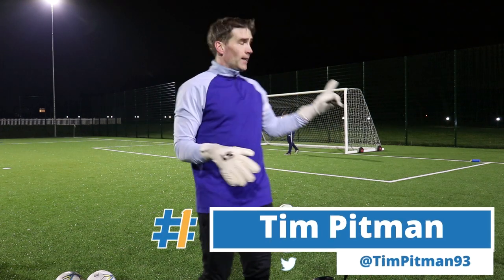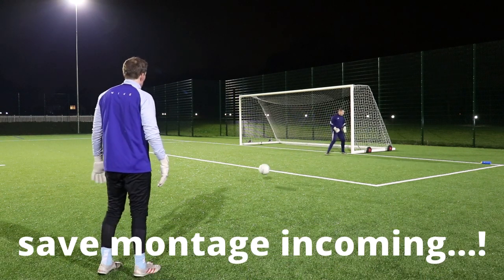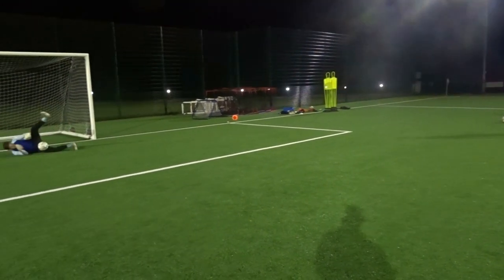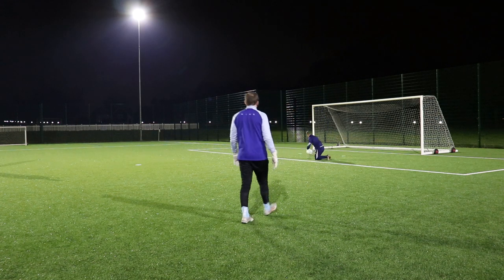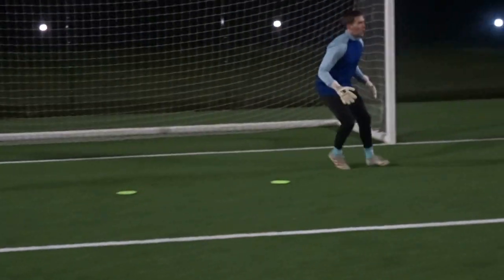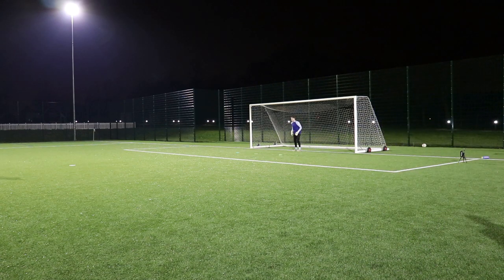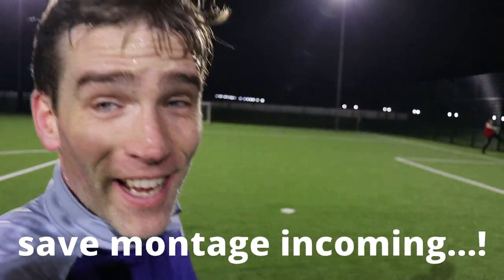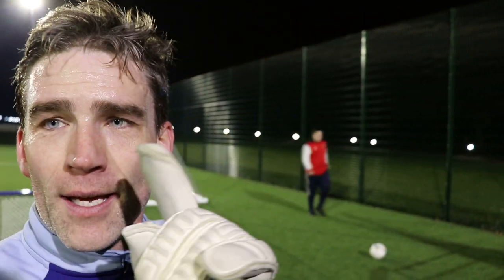Goalkeeper training | 3 exercise to improve ANGLED SHOT STOPPING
In this 1 on 1 goalkeeper training session Tim and I show you 3 exercises to help improve your angled shot stopping. We take you through an:

- Announced practice - where goalkeeper knows both practice structure and service type

- Un-announced practice - where the goalkeeper is aware of either practice structure or service type

- Live practice - which replicates the game, although there are certain limitations as there are only 2 of us!

Chapters:

00:00 Intro
00:50 Announced practice
02:06 Un-Announced practice
03:51 Moving towards live practice
05:59 Outro
06:38 Save montage

GLOVES!
I use S1 Goalkeeping gloves:
Interested in the tech I use, the football equipment in the videos or even interesting books I've read? to see more.